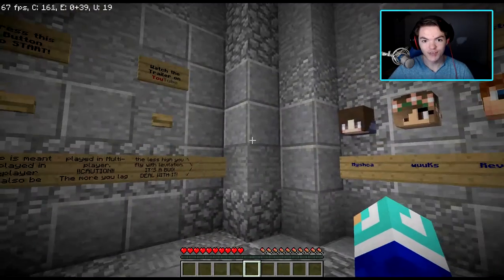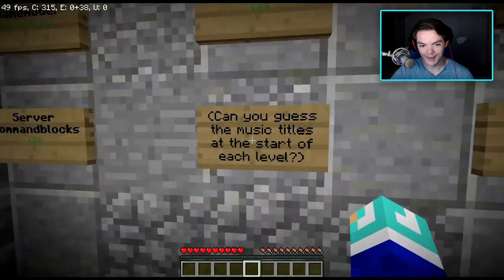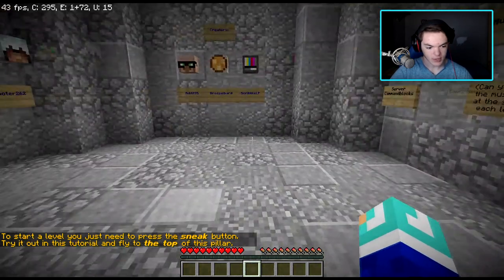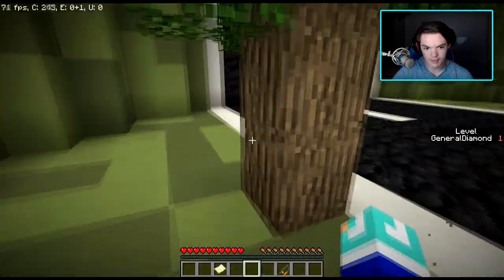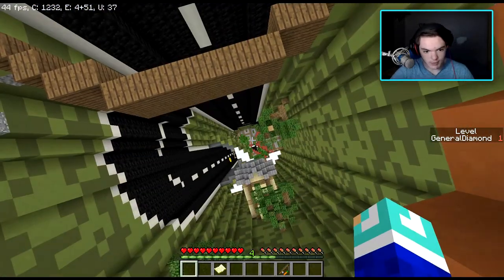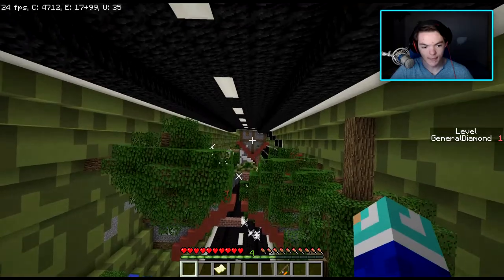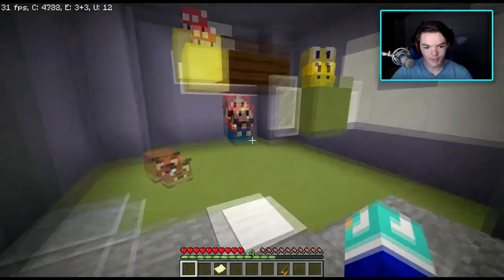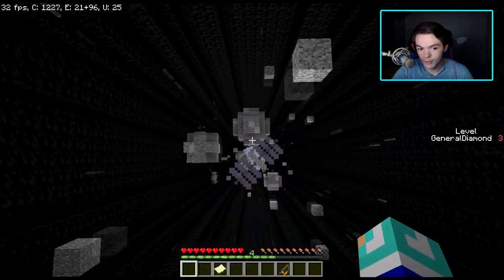ANTI-DROPPER?!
Check Description here for links and more!

Keep The Diamond Power Alive!

Outro:
Song: Journey - Jim Yosef